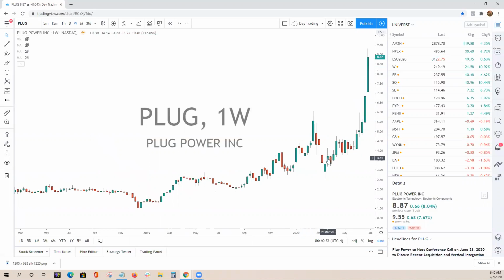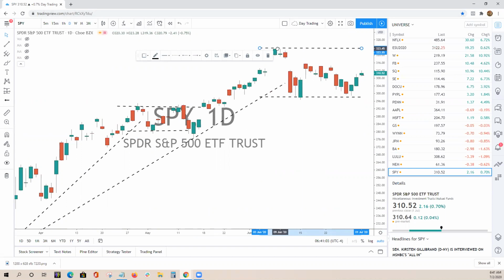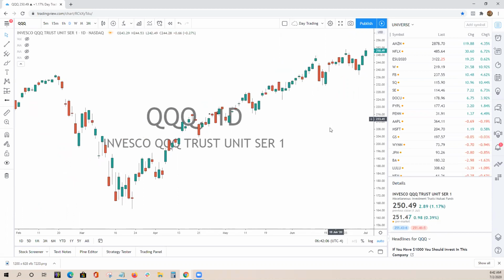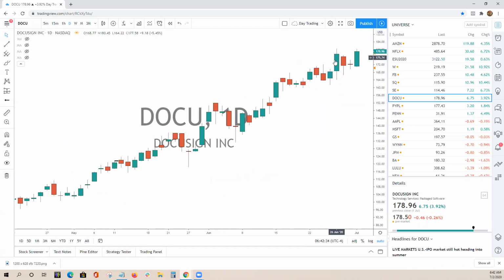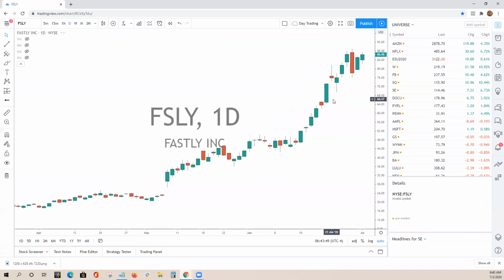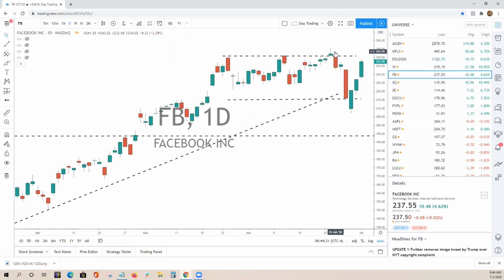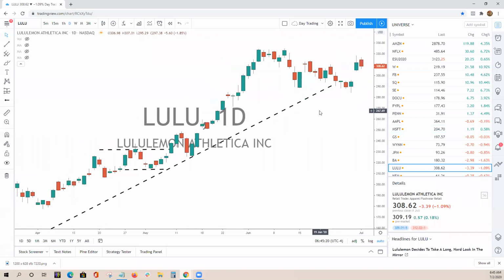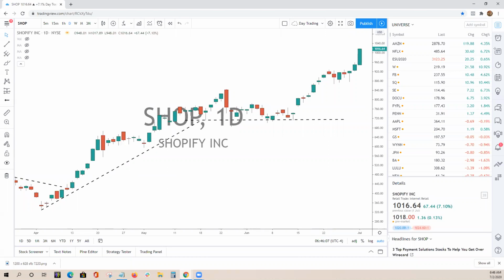PLUG Stock 7-2-20 | Best Stock Picks Today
PLUG stock (Plug Power) has exploded and I'm looking to start building a new position trade.

Like many of the recent fast moving, low priced momentum stocks they have massive profit potential but knowing when to enter and the right time to exit is critical to a winning trade.

Stocks such as INO and NKLA have offered quick moves and fast profits but many entered too late and got creamed on the reversal.

In today's video I outline my plan for PLUG and then review the market leaders we are having the most success with in the boot camp.

📈TRADE WITH ME:
Pete